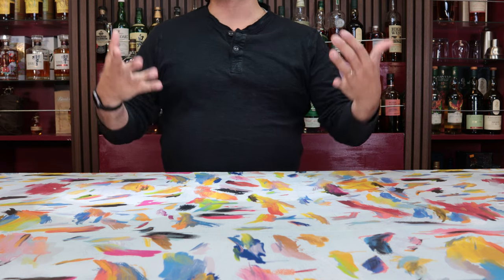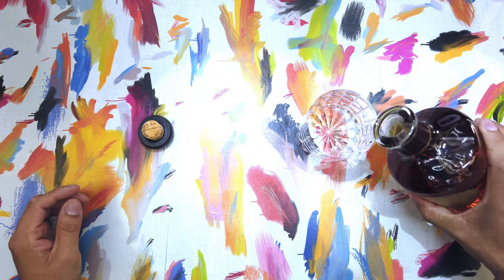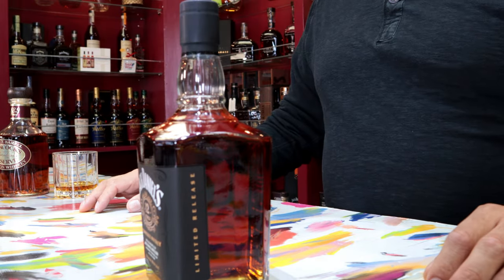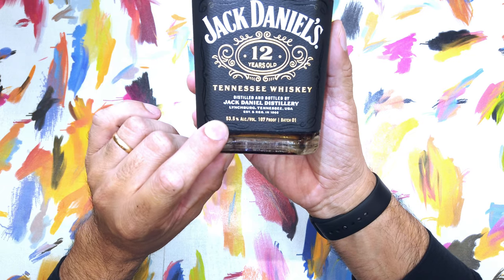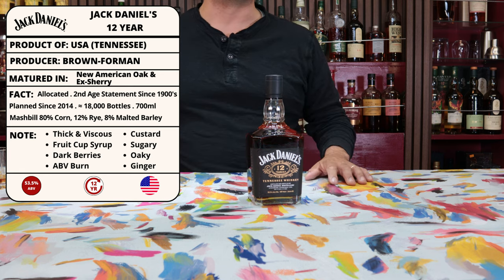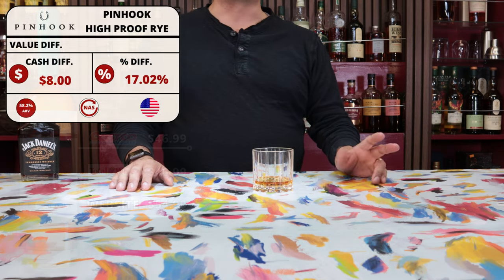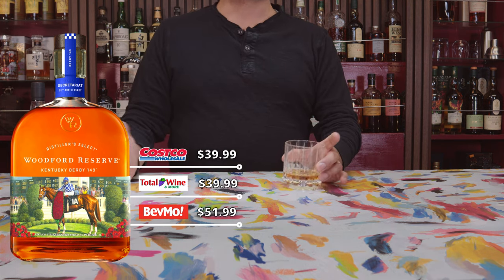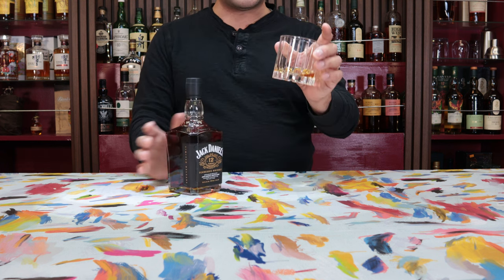Costco Whiskey Wanders: Valencia JACK DANIEL'S 12! Pinhook High Rye, Woodford Reserve Kentucky Derby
Costco Whiskey Wanders: Valencia Jack Daniel's 12 Years, Pinhook High Rye, Woodford Reserve Kentucky Derby

Today we have one of our luckiest finds of the year, at the Costco Valencia, where we find a very allocated Jack Daniels 12 year old, also a relative new come to the whiskey world the Pinhook High Rye, and a Woodford Reserve  with some interesting livery and much more.